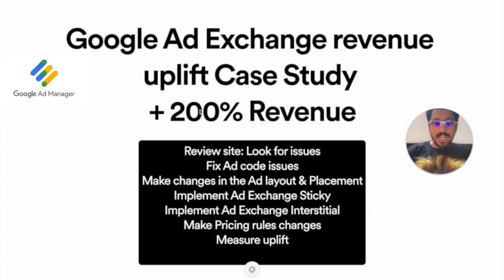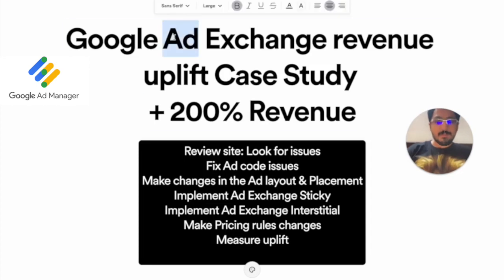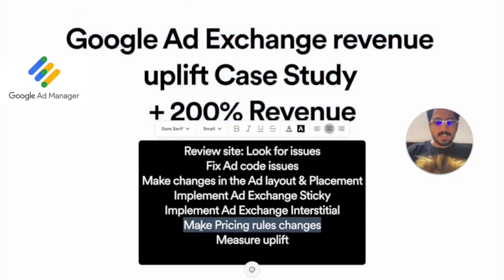Unlocking Google Ad Exchange Revenue Growth on Wordpress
In this video, we’ll show you how to maximize your Google Ad Exchange revenue growth on Wordpress. Learn valuable tips and strategies to optimize your ads and increase your earnings. Don't miss out on this crucial information for website monetization!

In this first video of the series, we will introduce the case study and review the action plan for revenue uplift. Follow along with me as we apply these strategies step by step. Keep an eye on this space for more videos; a new video will be posted every 1-2 days until the tutorial series is completed.